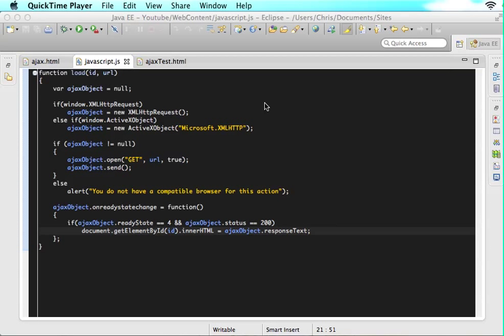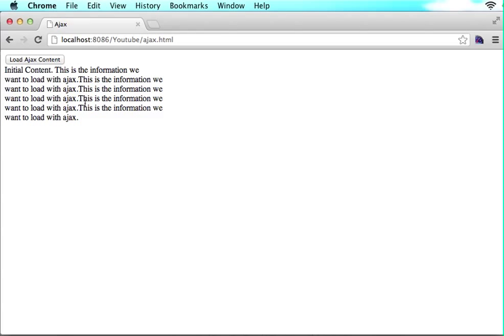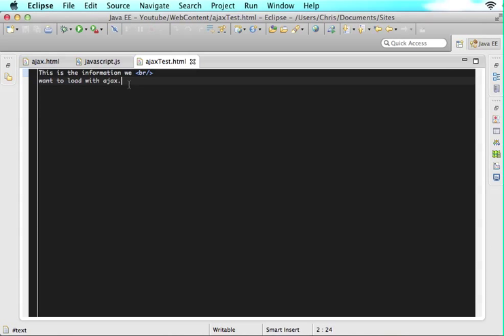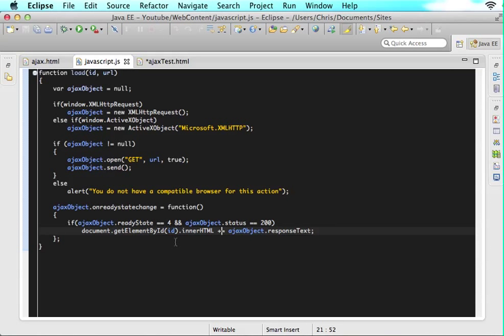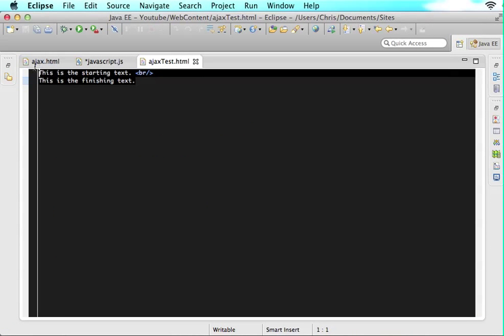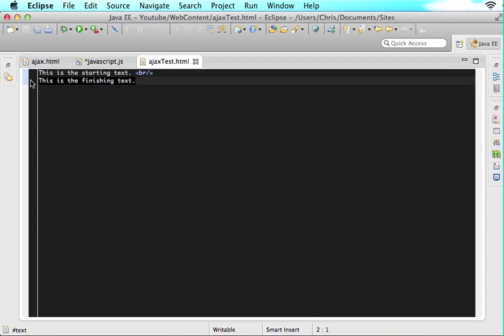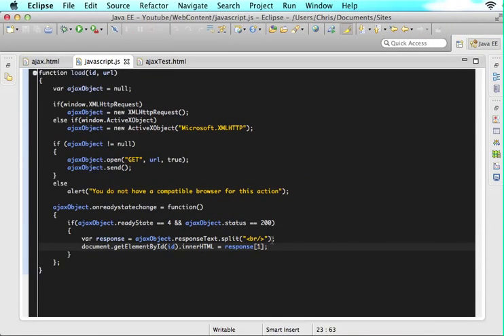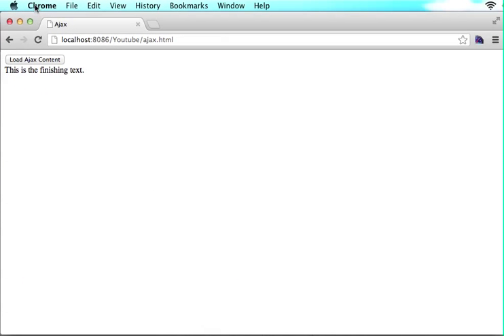AJAX Tutorial - P6 - Split Response Text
- Sometimes you do not want to show the entire response text into the div that you specify with ajax. if this is the case it may be a good idea to split that response text into an array. In this tutorial I will show you how to do that!